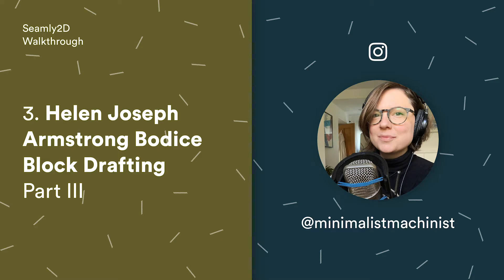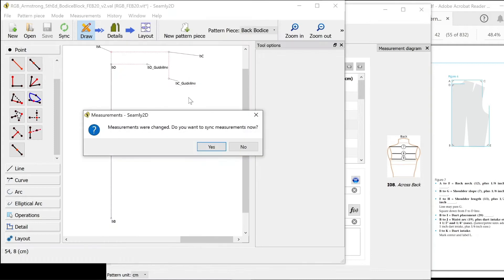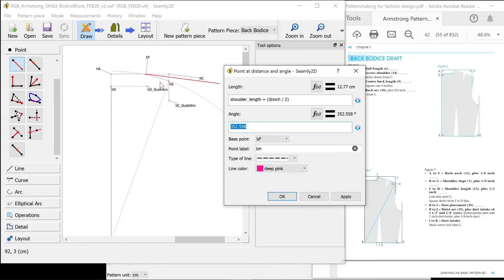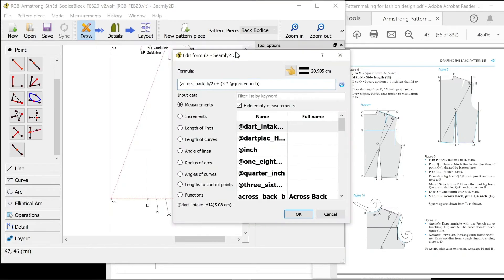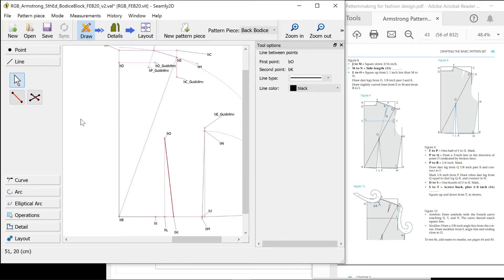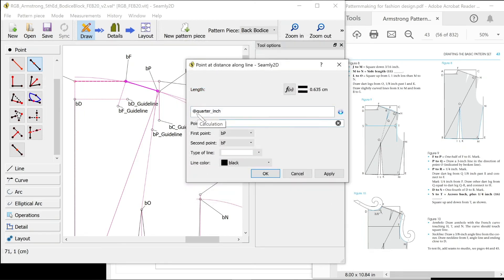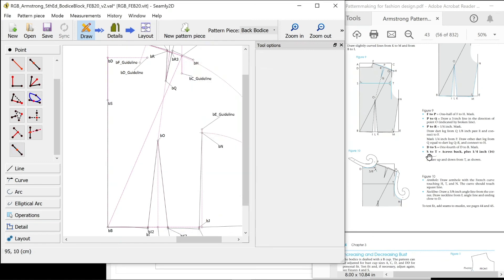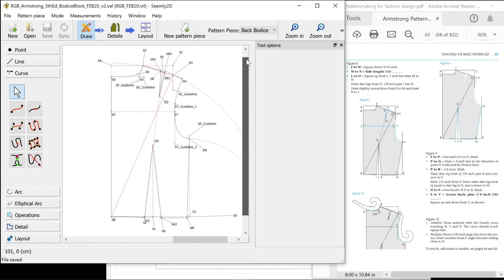Seamly2D Walkthrough - Helen Joseph Armstrong Bodice Block Drafting - Part III - Back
A series of walkthrough videos by @minimalistmachinist exploring the free open source pattern drafting software Seamly2D.

This video is a walkthrough documenting the process of drafting a bodice block in Seamly2D using the Helen Joseph Armstrong Patternmaking for Fashion Design 5th Edition instructions. This is part III which works through the back bodice block instructions. There will be other walkthrough videos which continue to document how to add seam allowances, pattern markings and prepare for print.

This video is from a series, and although it can be watched in isolation viewing works best when watched in order. See the "Seamly2D Walkthrough" playlist for the complete set of walkthough videos.

I have been asked how you can support me and the work I do. Here is my info for you to send a tip. It would be gratefully received.